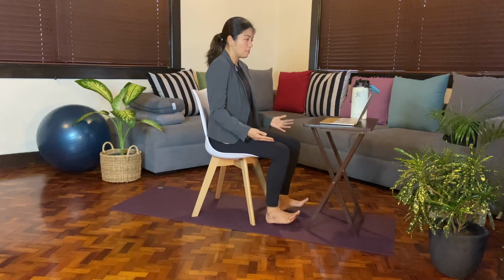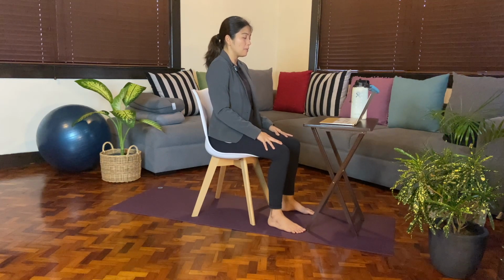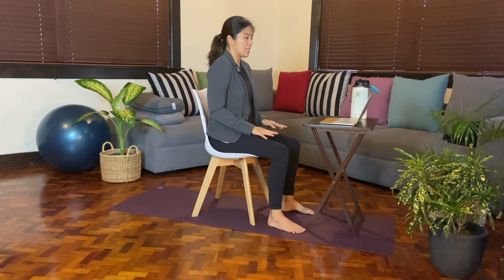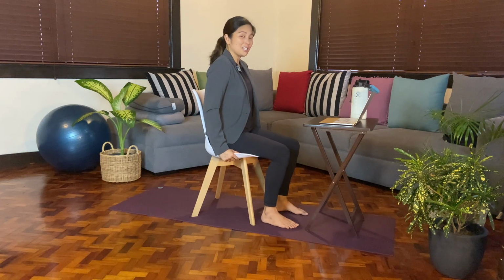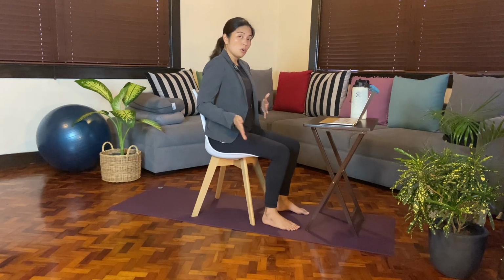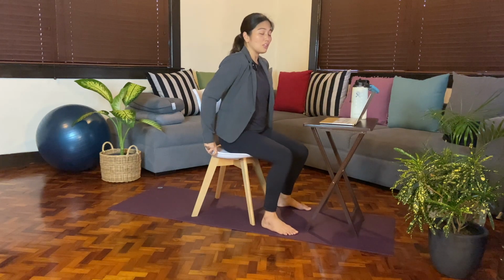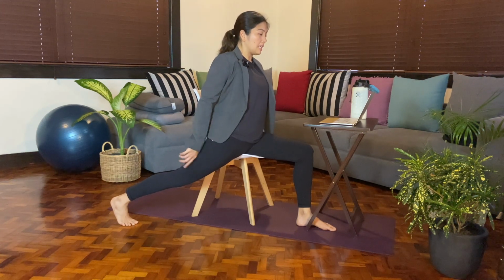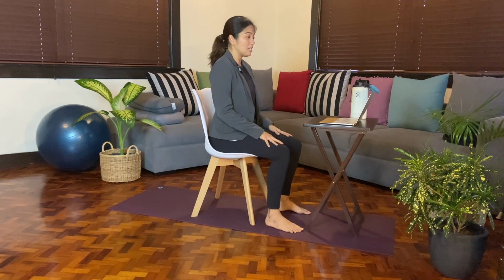Yoga while in Zoom Meetings - Video ON version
If you're in a long meeting and have been seated for quite some time, your hips start to feel heavy and tired, maybe your focus gets shifted or divided. Either way, some form of movement can always give you a boost or help you get through that meeting.

Here's a 10-minute stretch and move class while you're in your Zoom meeting and you CANNOT TURN OFF YOUR VIDEO (Video ON). Just make sure that you're on mute, in case you do some mindful breathing exercises as well.

Here's the class for when in your Zoom meeting and you CAN turn off your video (Video OFF)